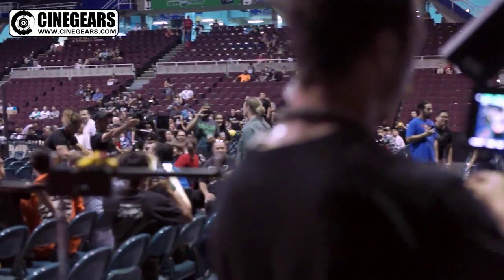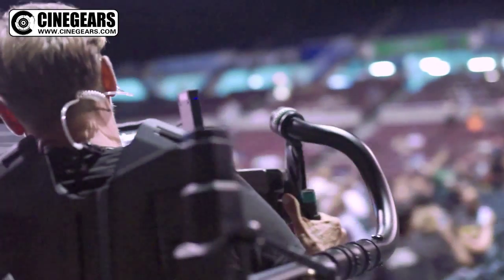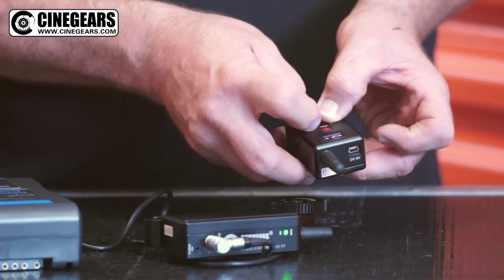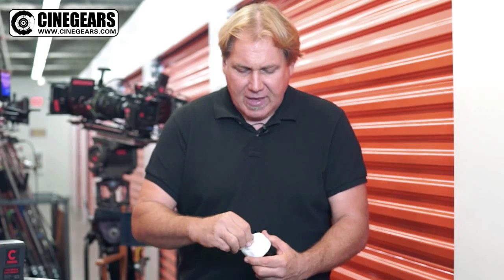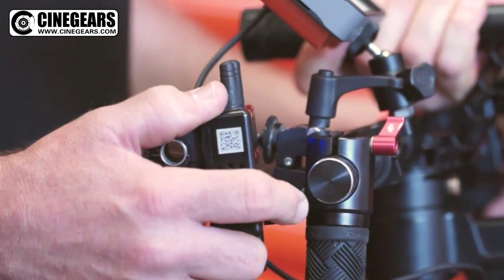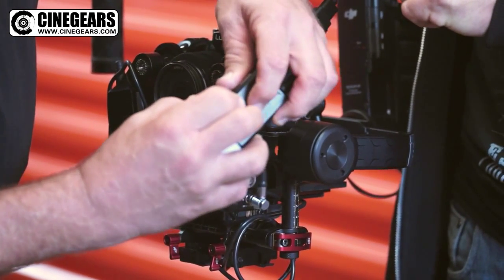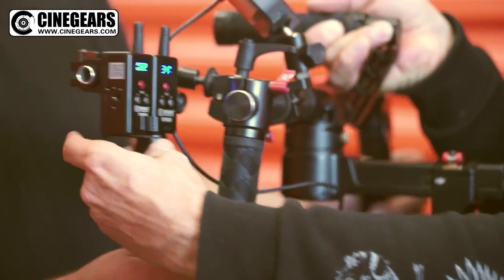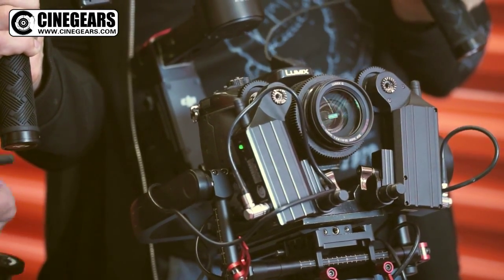CINEGEARS WIRELESS MINI CONTROLLER REVIEWED BY CLIFF HOKANSON